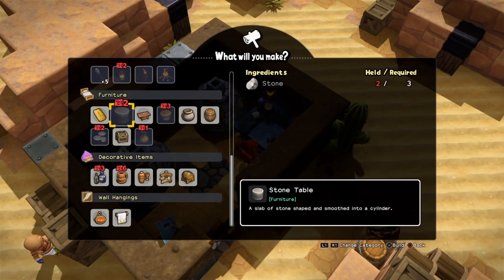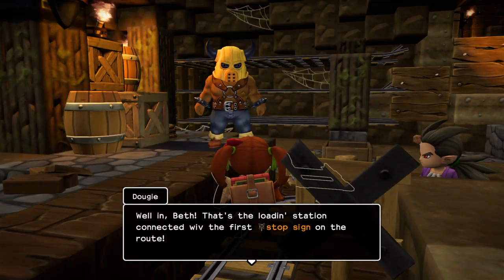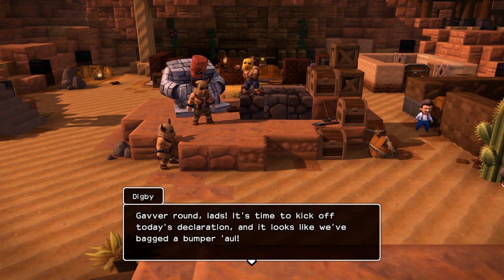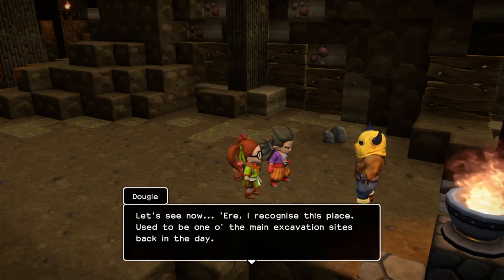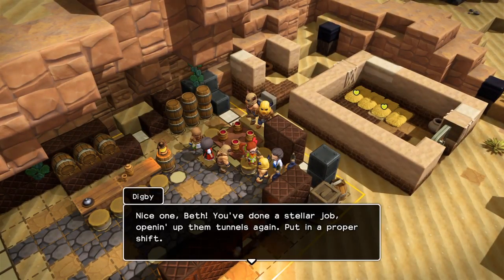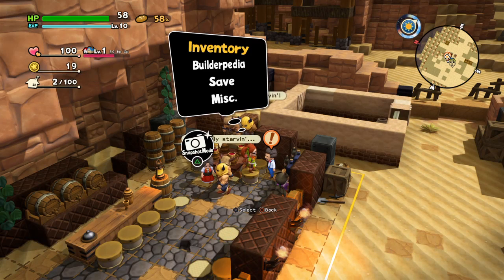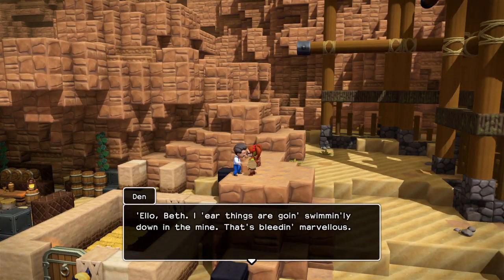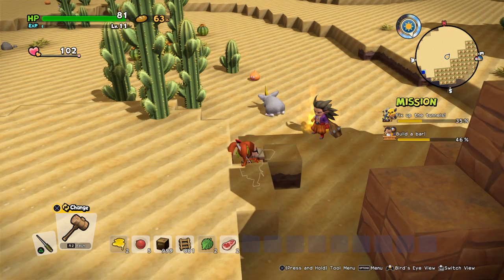Let's Play Dragon Quest Builders 2 - Lets Rebuild Civilization: Part 16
Part 16 of my Dragon Quest Builders 2 play through